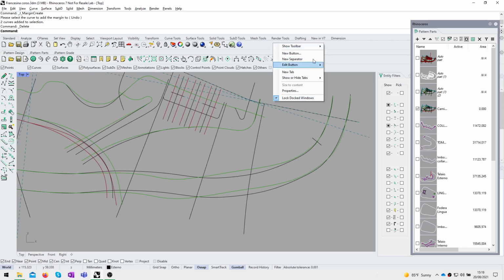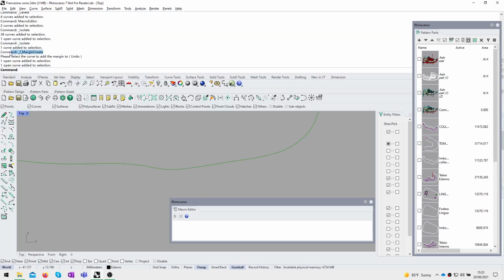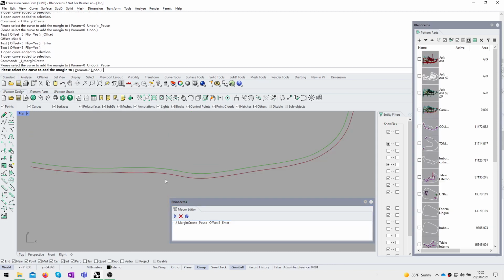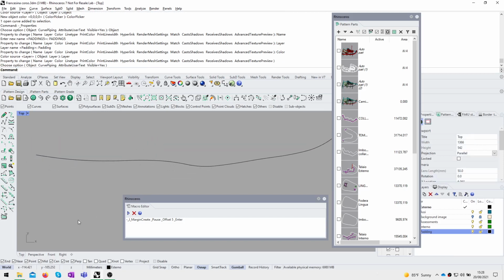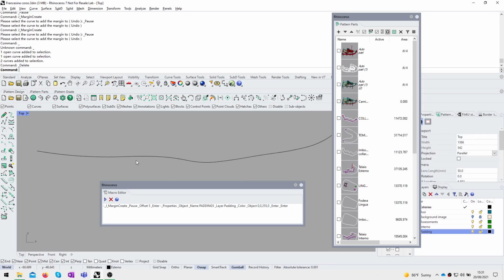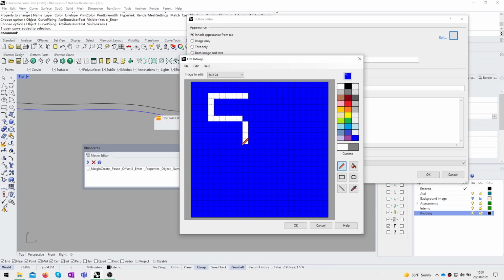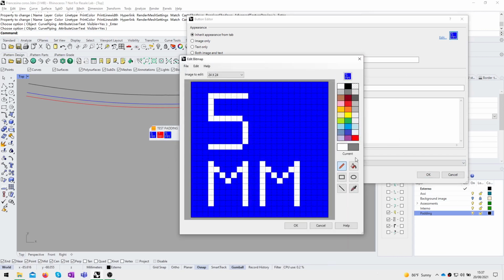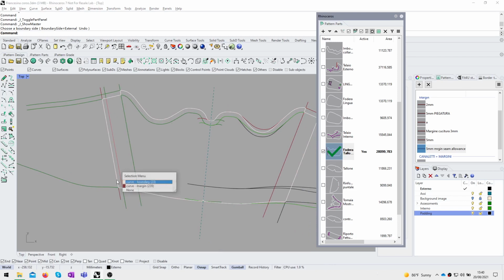Jevero 2021.2 Tutorial - Custom buttons and macros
Hello everyone, in this video we are going to cover some solutions to the creation of prefixed margins and macros to generate more customized margins. Enjoy

Jevero is a pattern engineering software CAD that offers solutions for all types of worklflows, making the shoemaking process very easy and accessible. It runs as a plugin of Rhinoceros 6 and Rhino 7 and is used all around the world  to make sneakers and produce shoes.